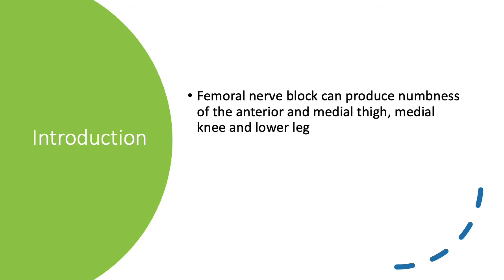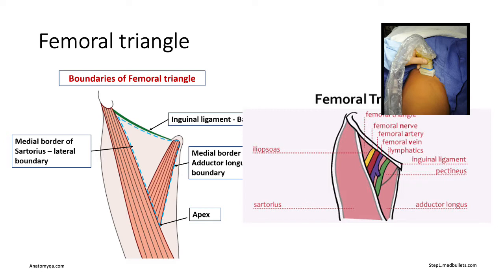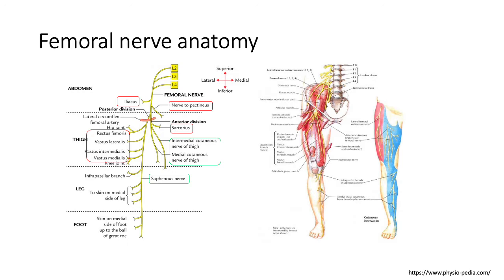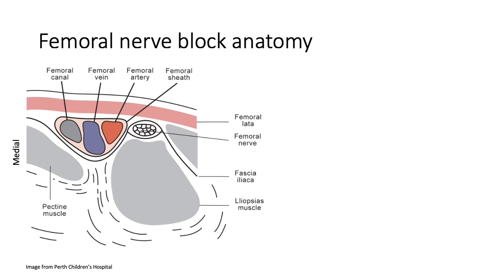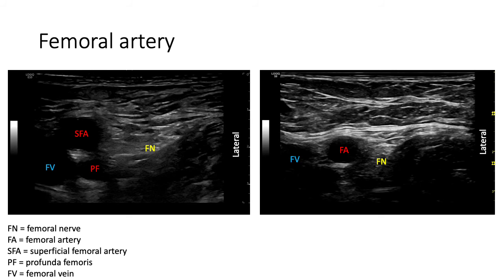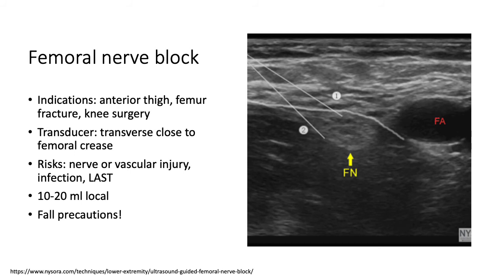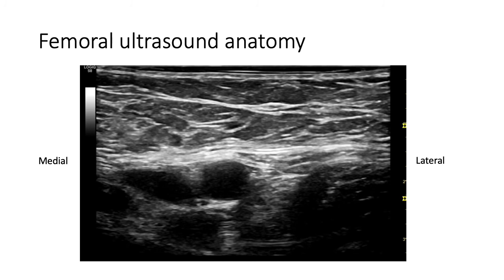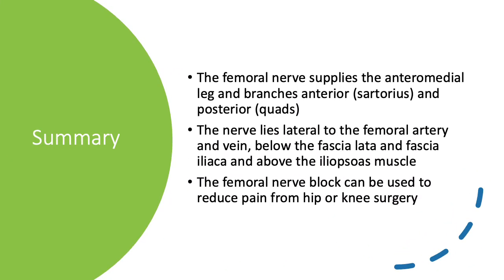femoral lecture recording.mp4